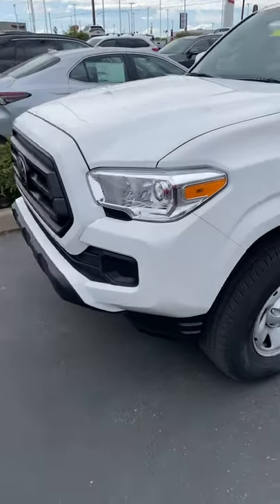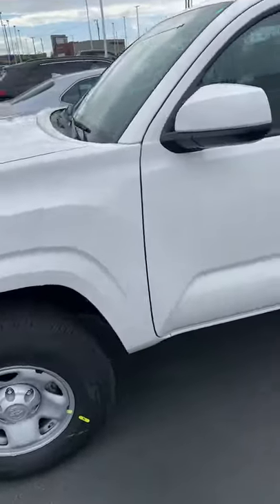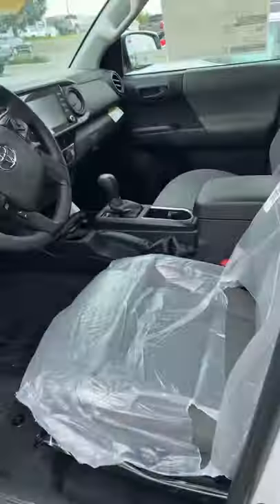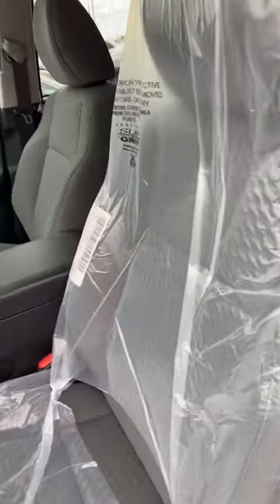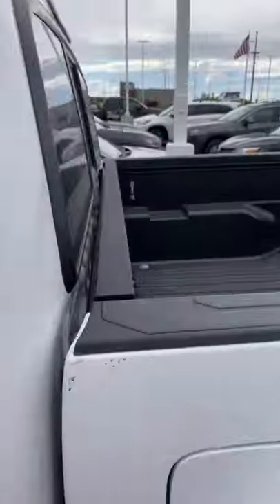Reid & Calvin 2021 Tacoma SR-Blaine@ Tony Divino Toyota